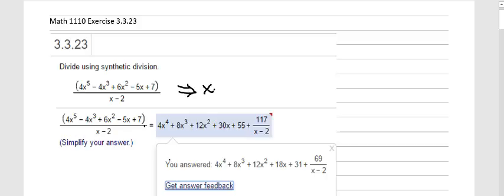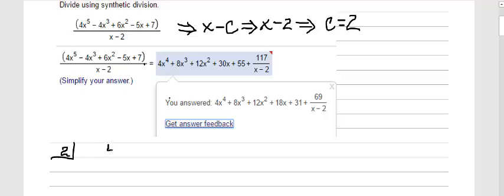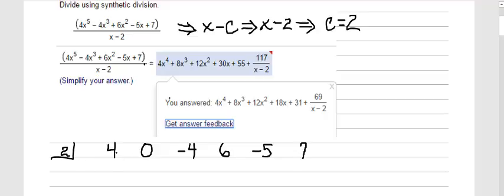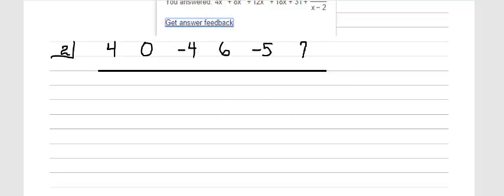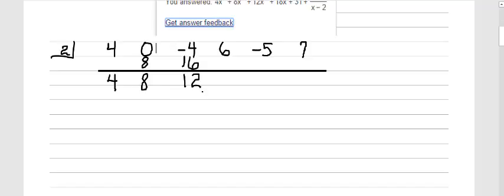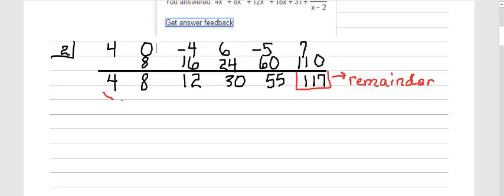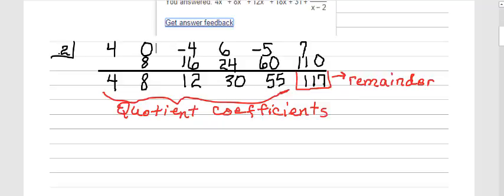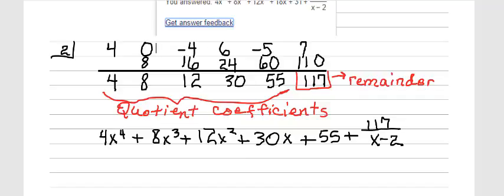Math 1110 Exercise 3 3 23 Synthetic Division